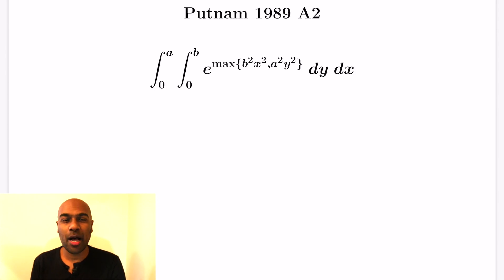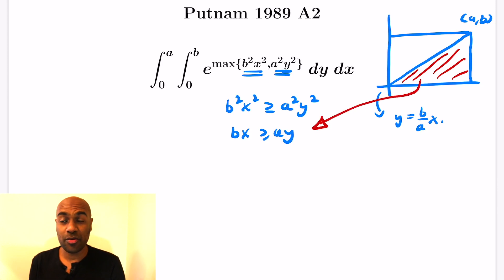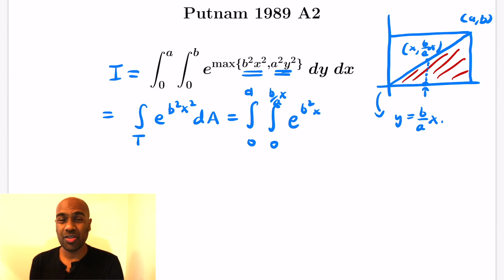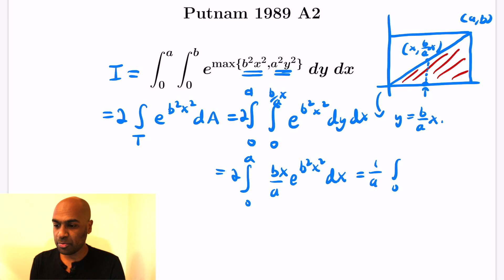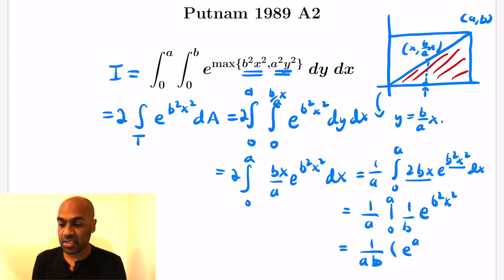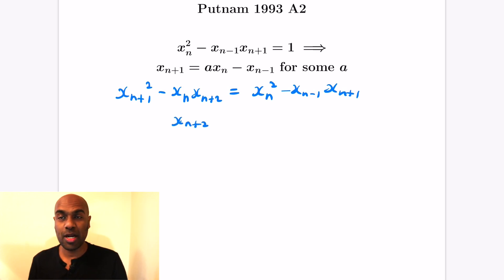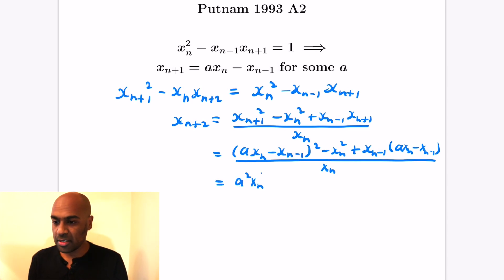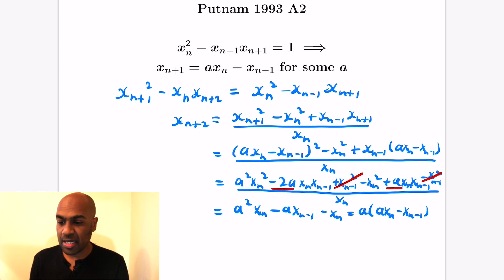Putnam Exam A2 | Two Problem A2s from the Putnam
In this video we discuss two A2s on the Putnam Math Competition. These problems are typically quite challenging. We bring up interesting ideas for both. The first one is an interesting integration question and the second one is an interesting recurrence relation problem.